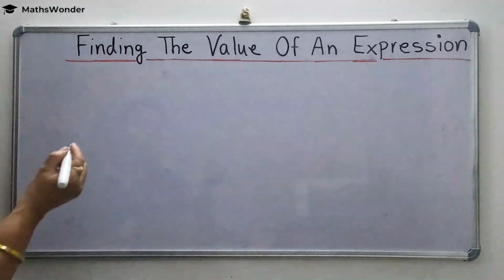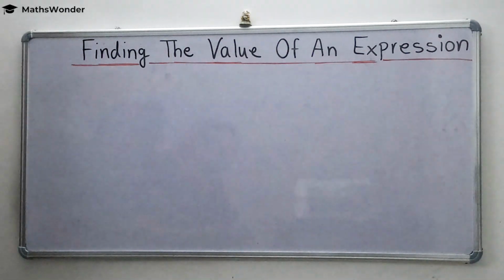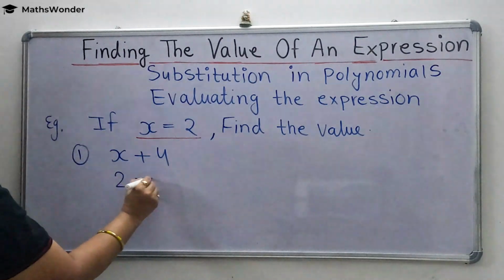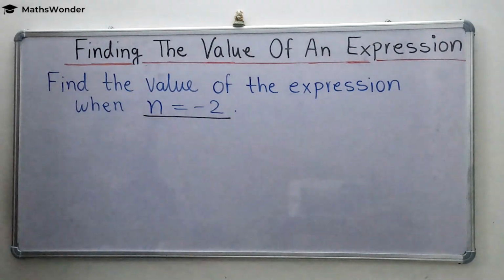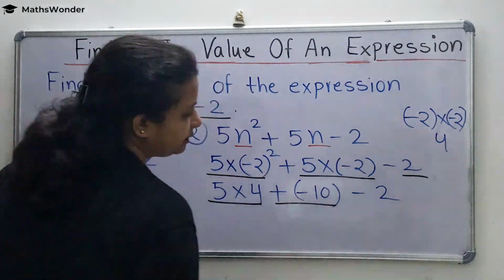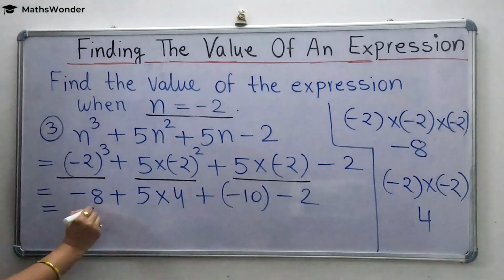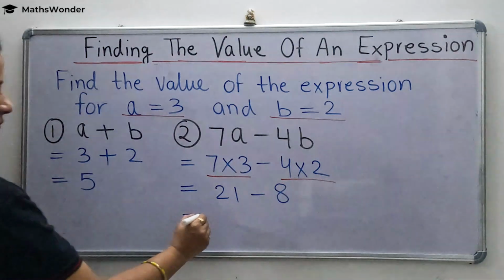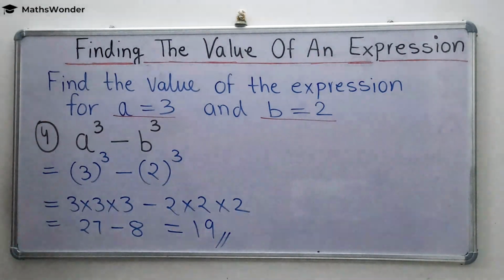Finding The Value of an Algebraic Expression 🔥🔥- USA | Canada | Australia | India - Grade 8 🚀🚀🚀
Learn how to Find The Value of an Algebraic Expression with multiple examples & solution by Deepti ma'am - Teacher with 17+ years of experience. Watch till the end and if you have any queries, plz ask in comments.

🎥 Why Watch?
Whether you're a student tackling "Finding The Value of an Algebraic Expression" for the first time or someone looking to refresh their math skills, this video is your go-to resource! Our engaging explanations and real-world examples make learning "Finding The Value of an Algebraic Expression" a breeze.

College Freshmen in want to learn how to Find The Value of an Algebraic Expression
Math Enthusiasts Exploring "how to Find The Value of an Algebraic Expression " Concepts